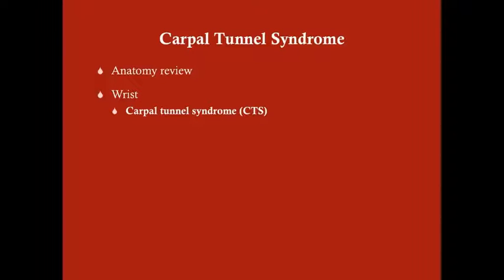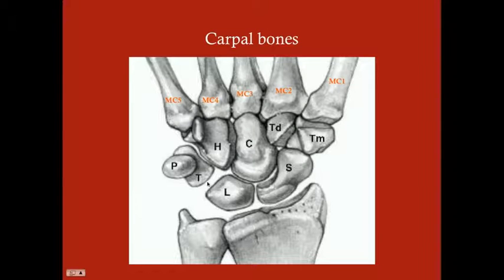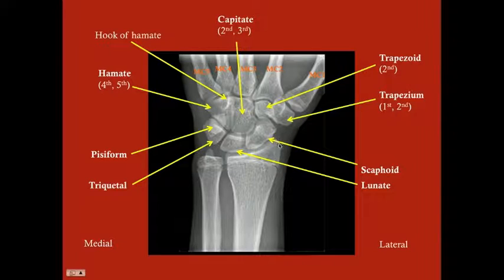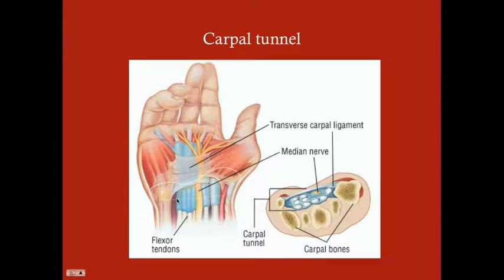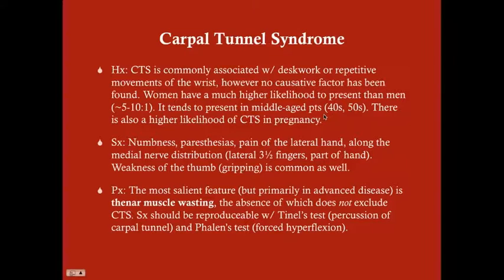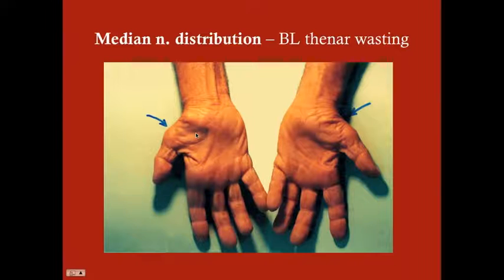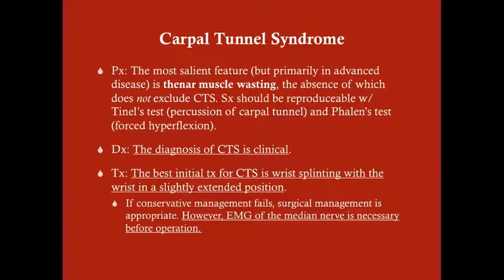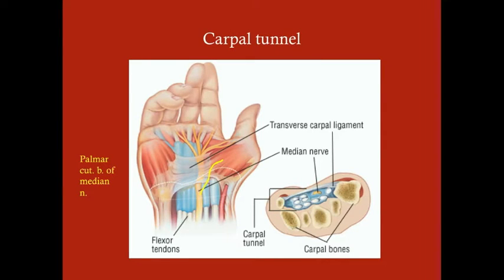Carpal Tunnel Syndrome - CRASH! Medical Review Series